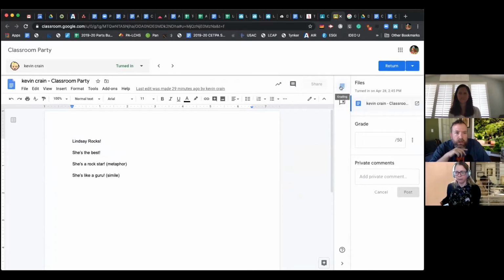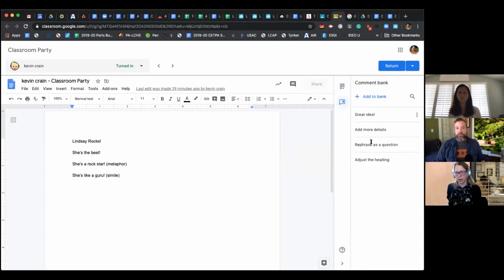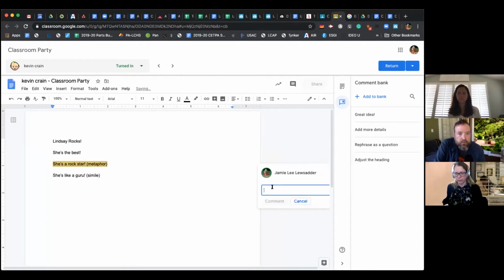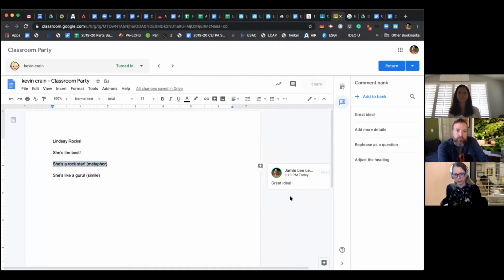Google Classroom 11: Comment Bank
Give feedback to students with a bank of your most commonly-used comments, found only in Google Classroom! Save a lot of time with this feature.